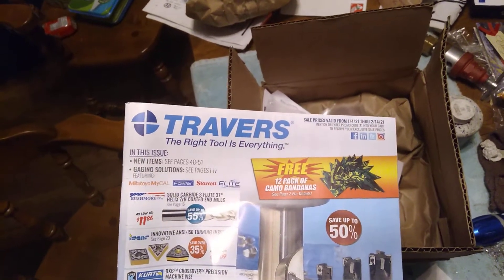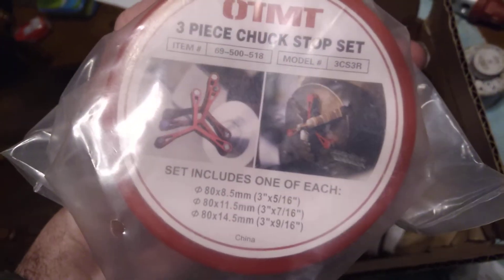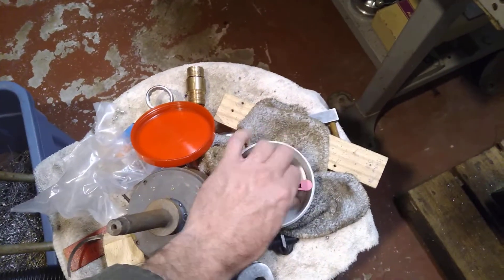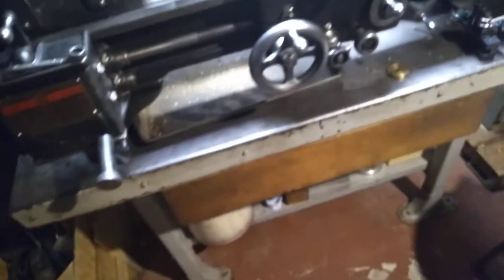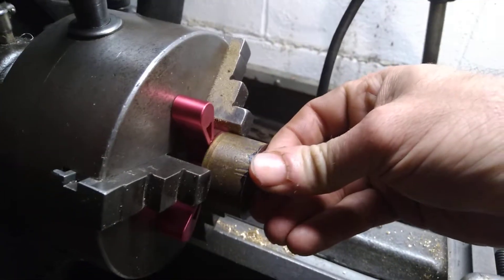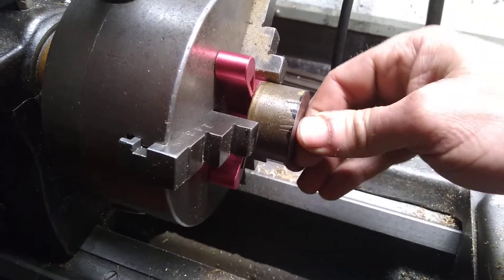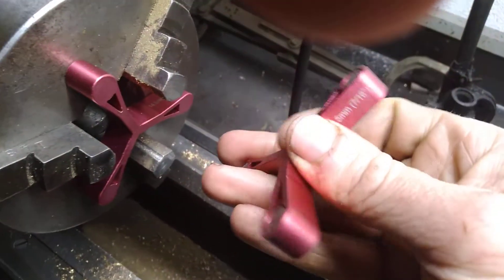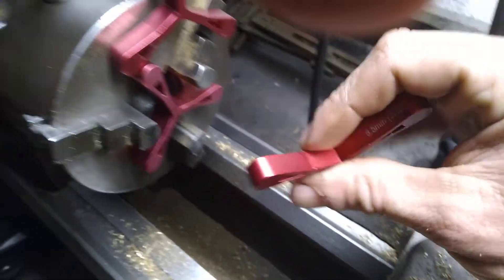Saturday night shop talk: OTMT chuck stop set!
OTMT 3 piece chuck stop ser